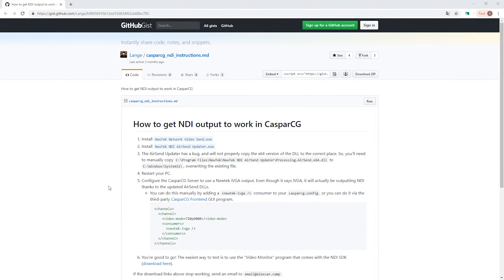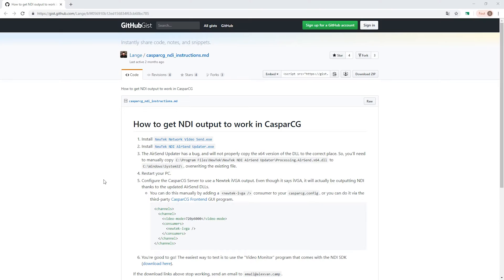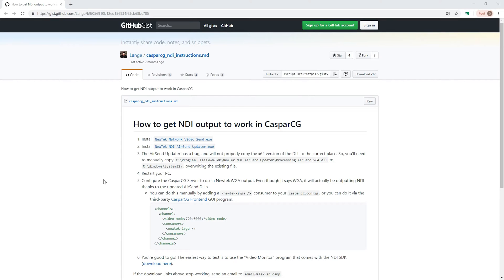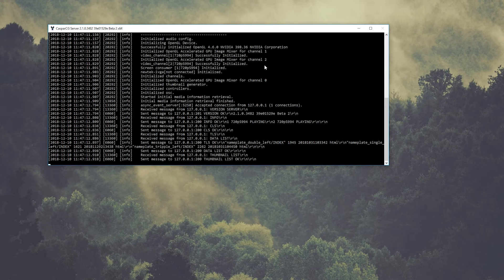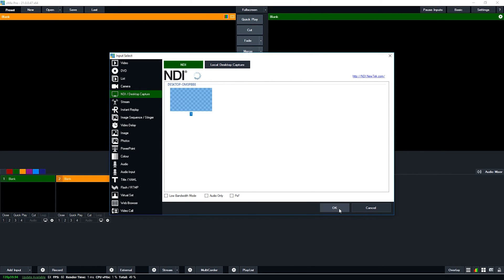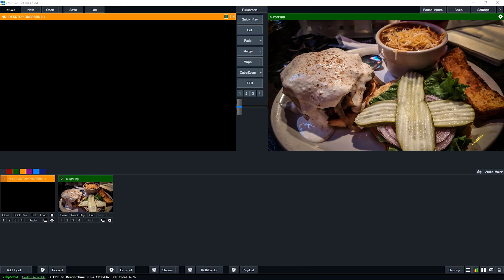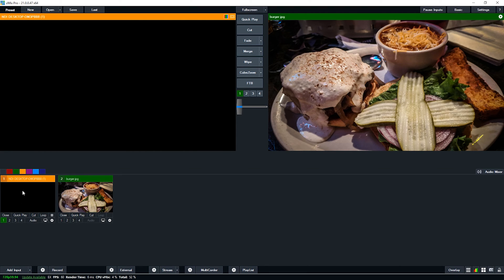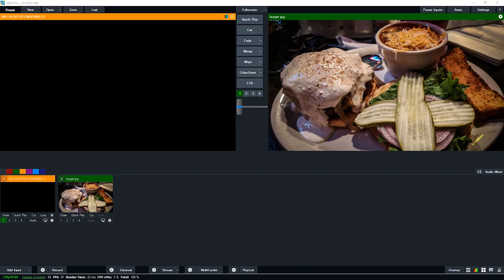How to get CasparCG into VMIX - CasparCG Tutorial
Just a very short tutorial about how to get a CasparCG source into VMIX (including Alpha channel). This is not a full tutorial! Burger was eaten at the Vortex in Atlanta.